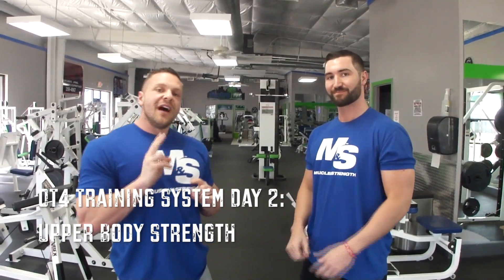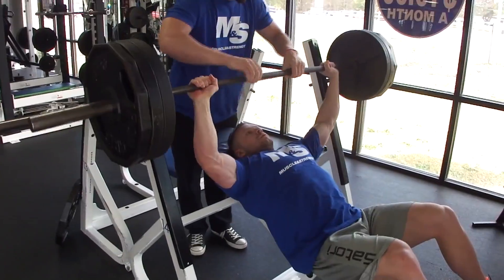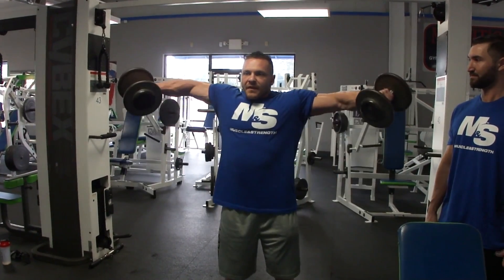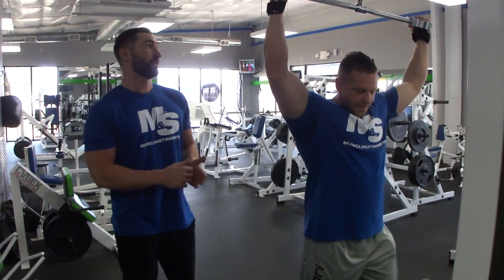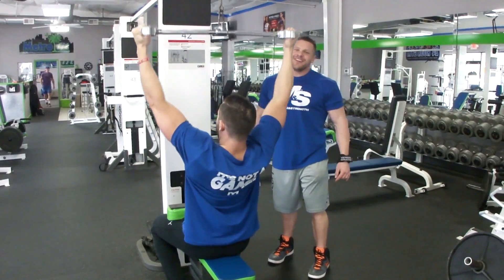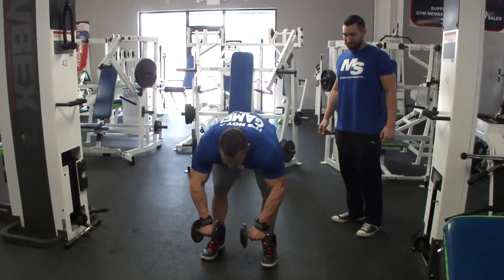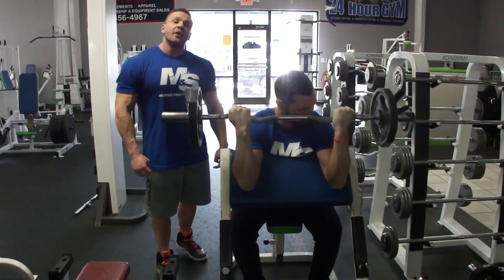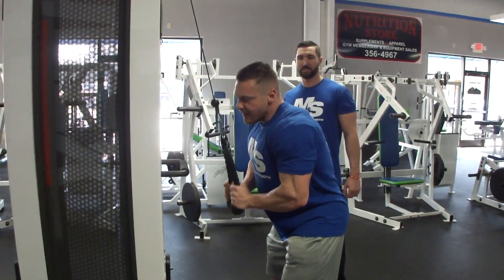OT4 Workout System - Day 2 - Upper Body Strength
OT4 is a complete workout and nutrition system designed by Marc Lobliner and Vann Brah to maximize your time in the gym for lean muscle gains. This system is designed to be used for 12 weeks. A FREE downloadable eBook of the complete program and nutrition system is coming soon!